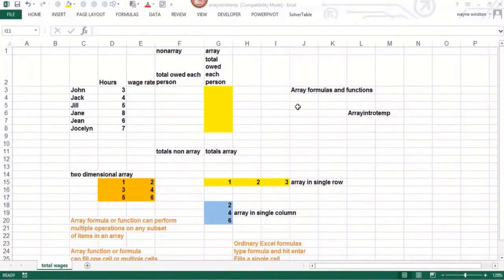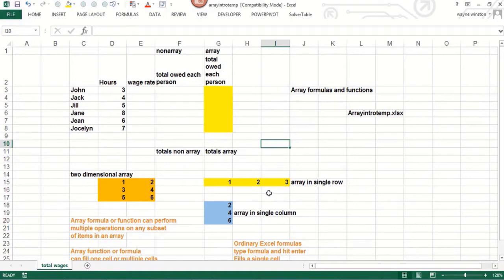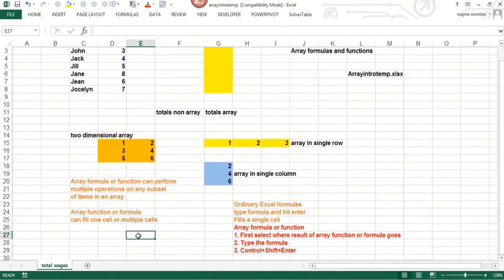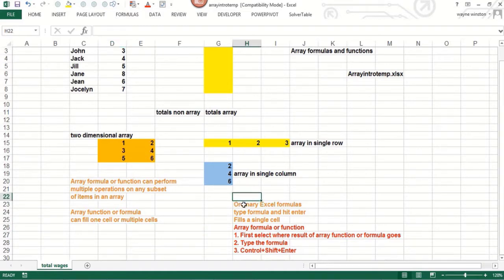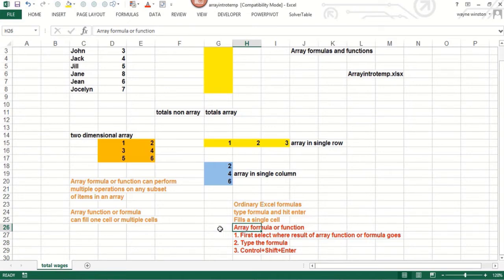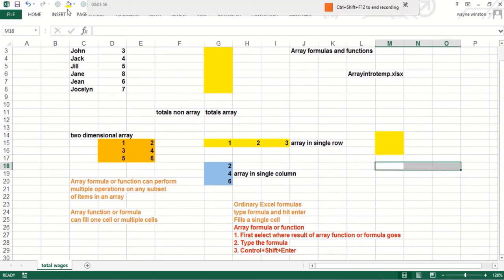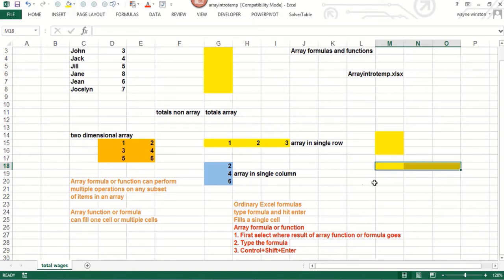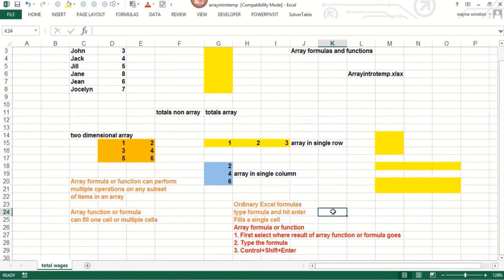Introduction To Array Formulas And Functions In Excel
Harvard asked him to create their course and Microsoft asked him to write their book. In this video, Dr. Winston discusses array formulas and functions in Excel. Array formulas or functions can perform multiple operations in any subset of items in an array. Unlike a normal function or formula which fills one cell, an array function or formula can fill multiple cells.